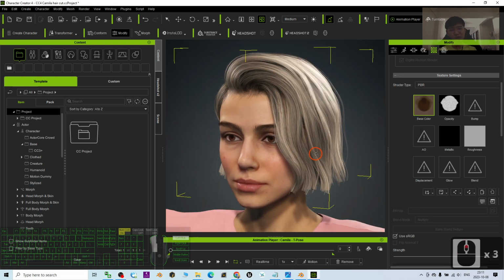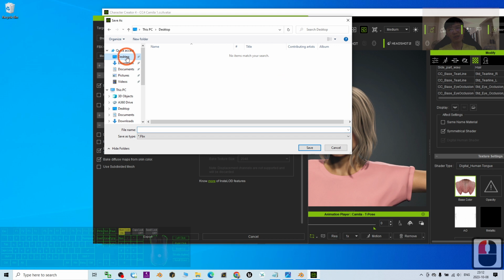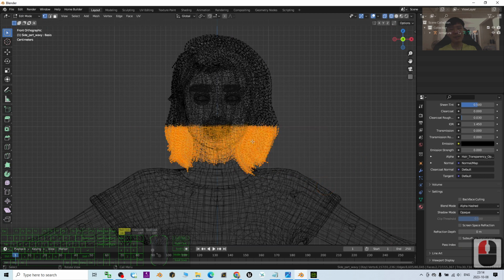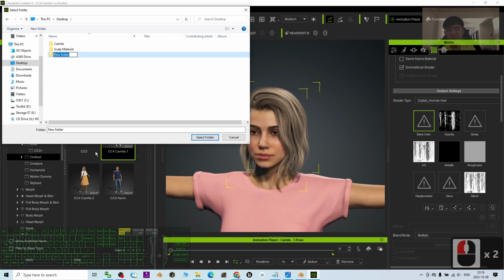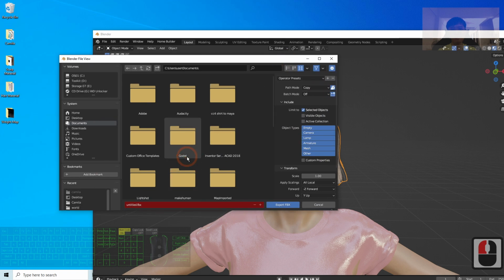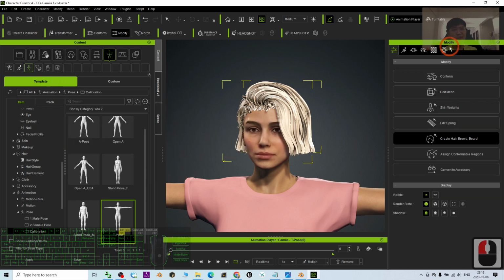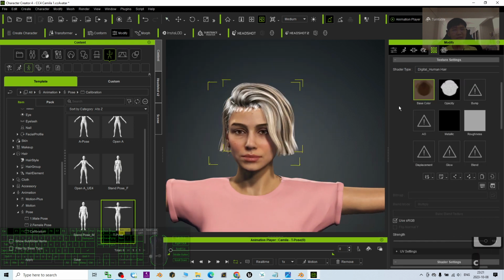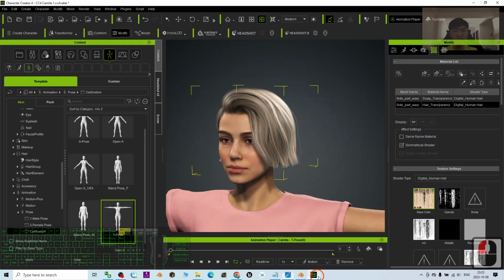How to Cut Hair - Character Creator 4 - CC4 Tutorial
Description:
Hey guys, how to cut hair for CC4 Character Creator 4 avatar! This is an easiest way! ENJOY! and have fun! Happy 3D Modeling, 3D Animation & 3D Game Dev! ENJOY!

TUTORIAL SUMMARY:
Export FBX from CC4
Export Material
Export Weight Map
Import to Blender
Cut Hair in Blender
Export as FBX
Create as Accessory
Make it as hair
Restore material and weight map

Character Creator,
Cut Hair,
CC4,
Character Modeling,
Hair,
Tutorial,
Blender,
Freedom Arts,